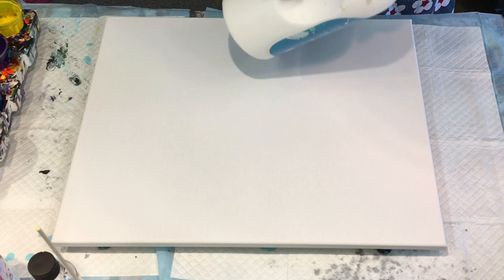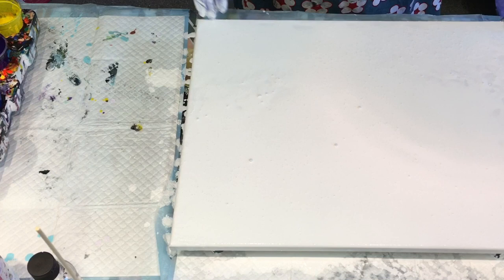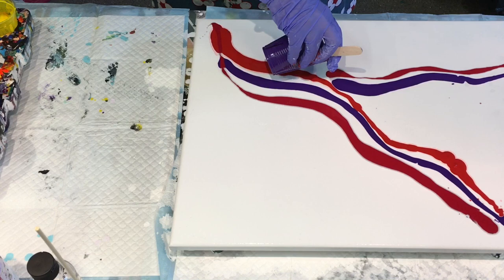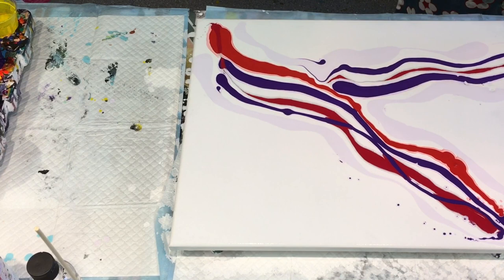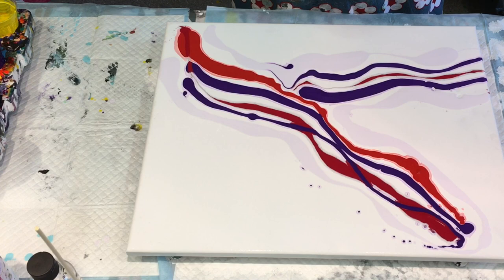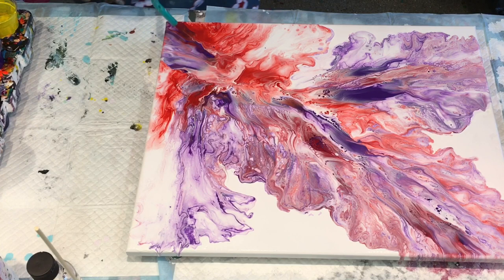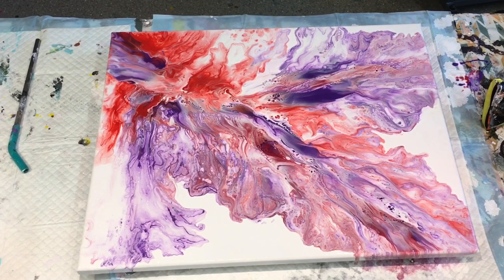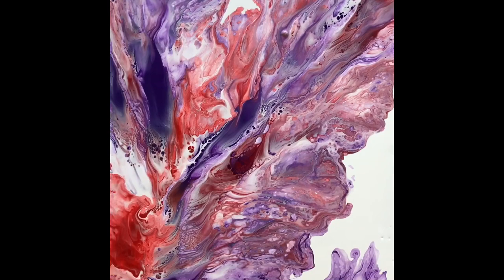ACRYLIC POURING ~Watermelon Sugar Hi~Super Gorgeous Dutch pour full throttle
What you will find on my Art creations channel:
Artistic Creativity, Fun with Easy abstract art, Acrylic pouring art, fluid art, flow art, The many nams this wonderful art is described.
Enjoy educational art therapy, relaxing art creations with media such as Resin and alchol ink art activities, ASMR, home decor, DIY art creations,all matter of acrylic art activities, Artistic Rest my mind activities.
Basically Fun easy abstract art you can create at home for personal use, sale or gifts.
all the above describes what you will find on my friendly entertaining and eductional channel content, all good fun and exciting real content, from my heart to you.
yes im a little crazy at times but all my content is provided with a good light hearted manner for you to enjoy and try yourselves.
my mottos are: "My art room My rules my way".(that goes for you too:)
"its only paint" "Dont sweat the small stuff"

paint brands mostly used are the Global impasto paints also Mont marte studio acrylics, or pouring paints.

Extra special cell and lace creation is found with Amsterdam paints add Aussie floetrol until correct consistency required, then used in pour or used to swipe details, “Aussie slides” are easily created this method.

You will find this playlists of tips and beginners videos for required products and mixes useful